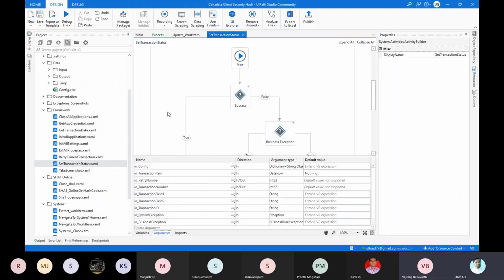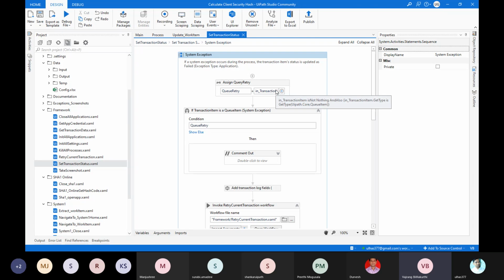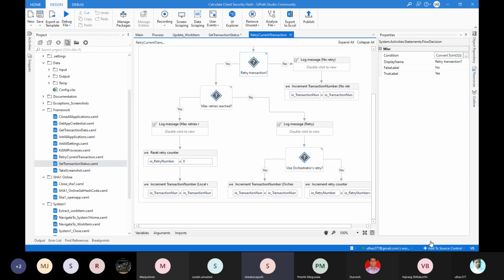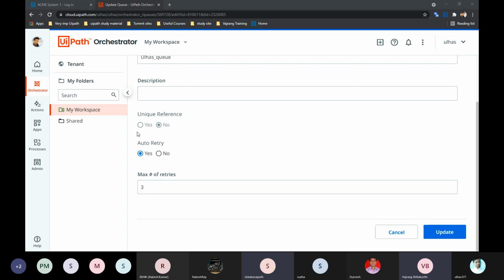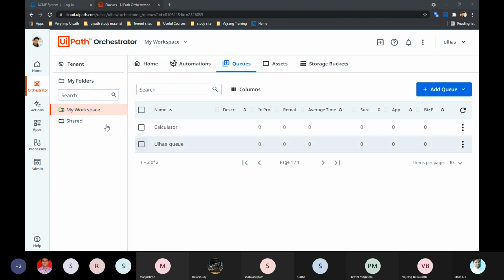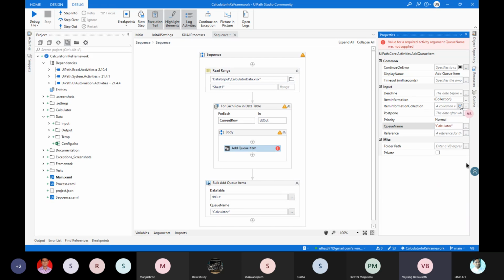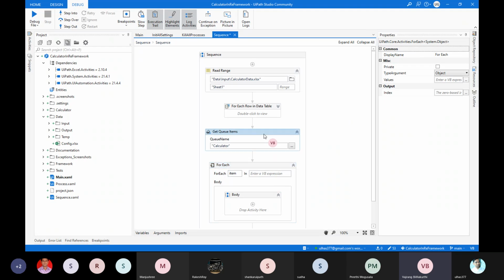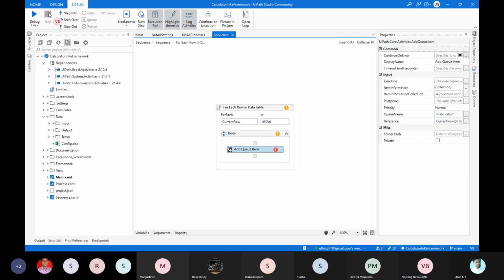UiPath training in 30 days UiPath developer in 30 days